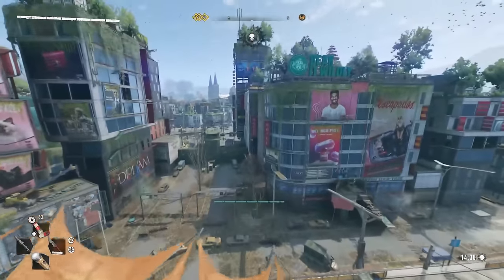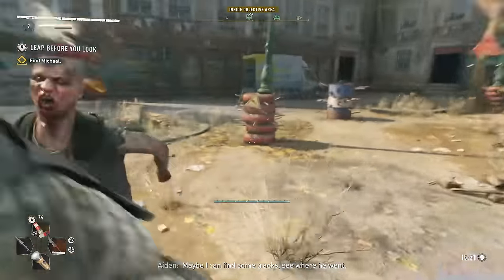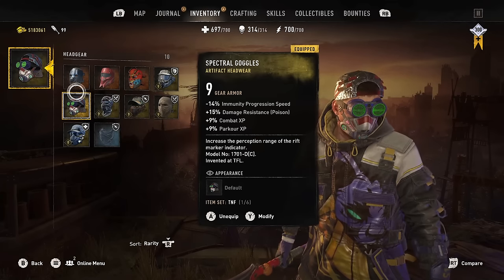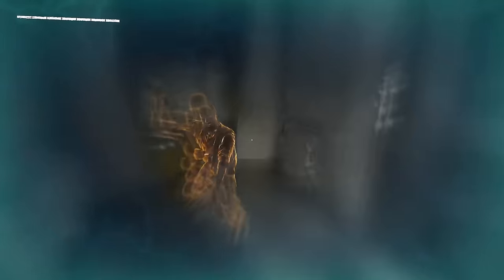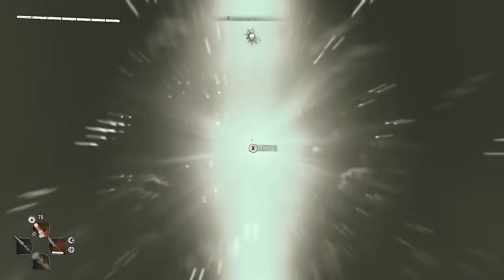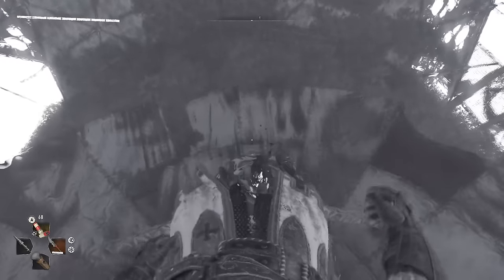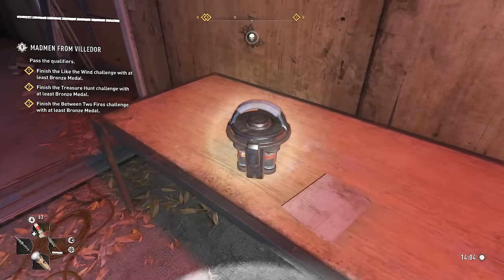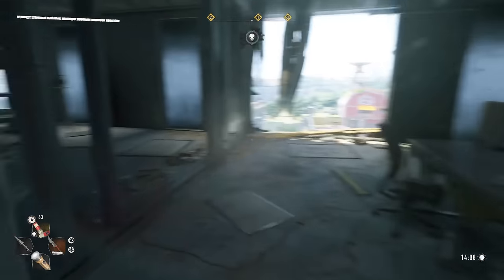ICYMI: Tolga And Fatin Quest Guide For Dying Light 2 (w/Cutscenes)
In this video, I go through the entire Tolga and Fatin Questline in Dying Light 2. This video will contain spoilers but there are timestamps to skip the cutscenes if you want to.

⏱️ Timestamps

0:00 - Intro
0:08 - Warnings
0:47 - Missing Person Quest Location
0:52 - Cutscene 1
1:39 - Leap Before You Look Part 1
2:54 - Cutscene 2
3:52 - Leap Before You Look Part 2
4:01 - Cutscene 3
5:52 - Meet Tolga & Fatin
6:08 - Cutscene 4
8:44 - First Beacon
9:07 - Second Beacon
9:30 - Third Beacon
9:52 - Fourth Beacon
10:17 - Fifth Beacon
10:27 - Sixth Beacon
10:51 - Cutscene 5
13:09 - Find Blueprints
14:16 - Cutscene 6
15:12 - First Beacon Revisited
15:42 - Second Beacon Revisited
16:15 - Third Beacon Revisited
16:30 - Fourth Beacon Revisited
16:59 - Fifth Beacon Revisited
17:12 - Sixth Beacon Revisited
17:31 - Cutscene 7
20:00 - Stabalize Anomalies
20:56 - Cutscene 8 With Left Choice
24:50 - Cutscene 8 With Right Choice Only
25:16 - Final Battle
25:25 - Final Cutscene
26:37 - Rewards For Completing
26:51 - Outro